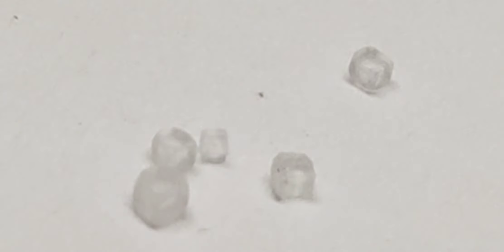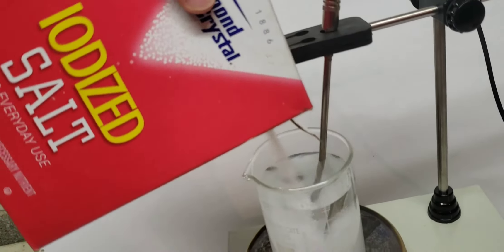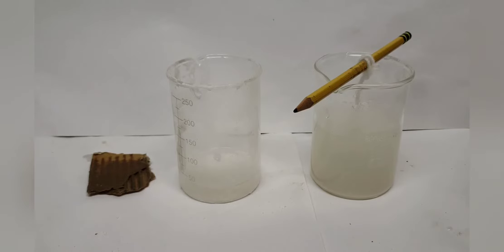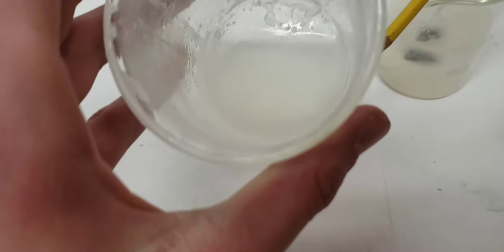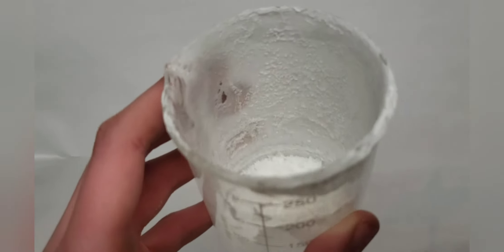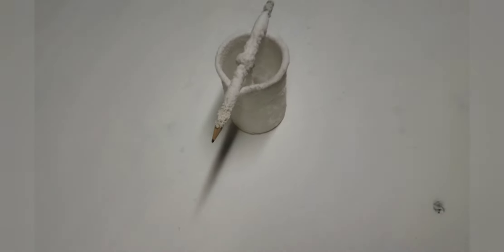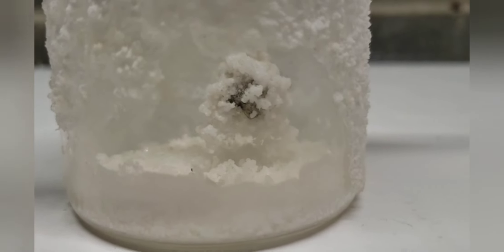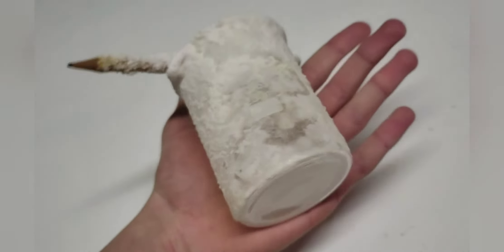What happened to þese salt crystals after 2 monþs?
I originally wanted to make a video about just some simple ways to make salt crystals, but one of þem started growing kind of oddly (in my opinion at least) so I decided to wait and let it grow. I started þis in early November of 2020.
Sorry, its a day late, and I kind of also forgot to put music in it.

Timestamps:
Intro: (0:00)
Making þe Crystals: (0:41)
a Bit Later: (2:01)
2 Monþs Later: (3:29)
Outro: (5:01)